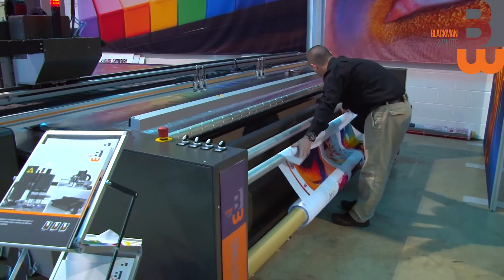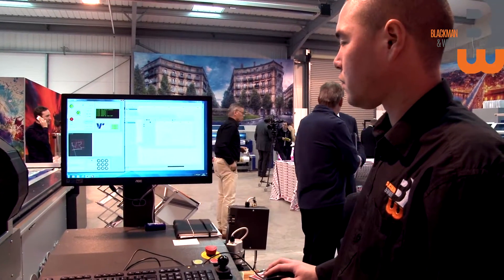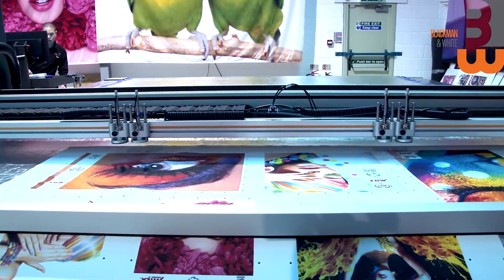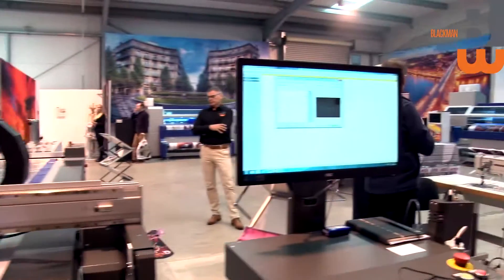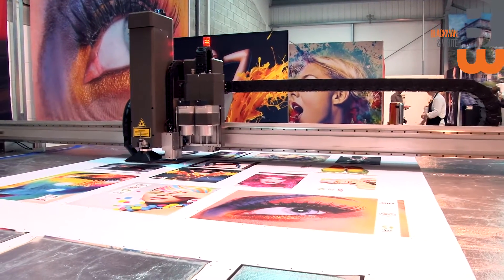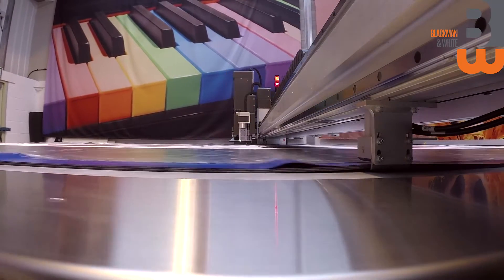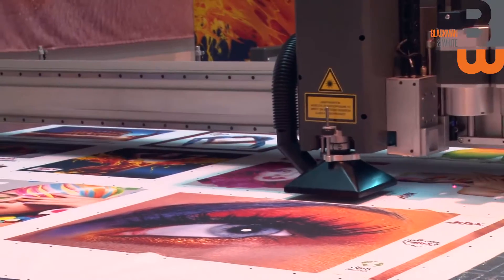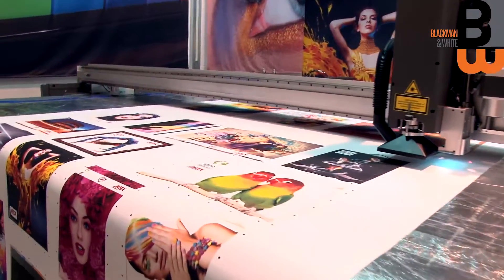Versatec 3.2m from Blackman & White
The Versatec cutting solution, includes the Laser, Knife and routing solution on a single machine